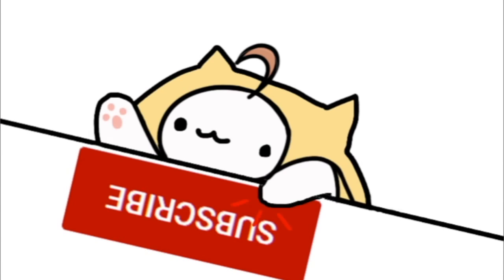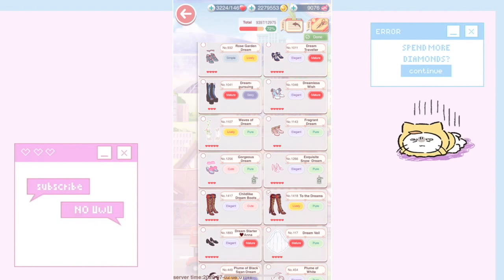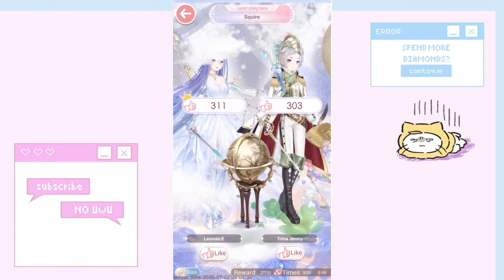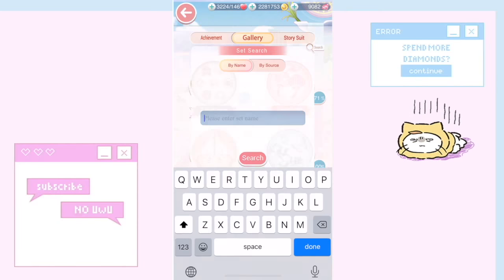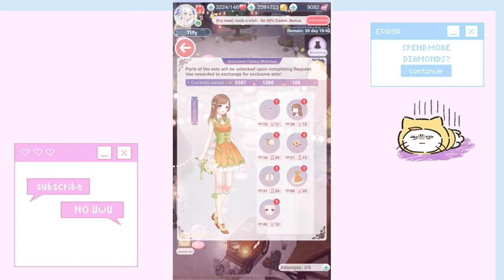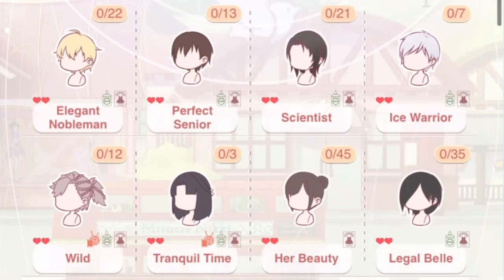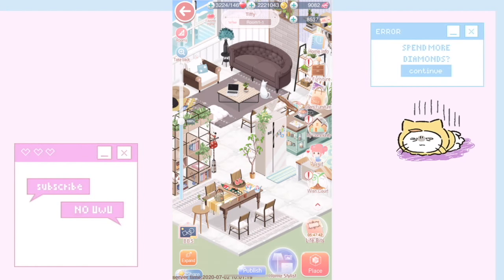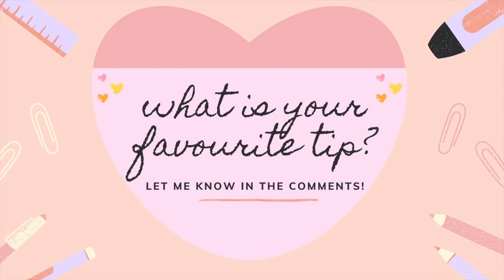200 IQ TIPS AND TRICKS FOR LOVE NIKKI YOU PROBABLY HAVENT HEARD BEFORE [ADVANCED]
🌸SOCIAL MEDIA! 🌸

🌸TIME STAMPS 🌸
0:00 - Introduction
0:37 - Tip #1 = Optimizing Folders
2:57 - Tip #2 = Competition Glitch
4:55 - Tip #3 = Hidden Rewards
6:24 - Tip #4 = How to use the Search Bar
7:35 - Tip #5 = Decomposition Tips
11:17 - Tip #6 = How to buy Dyes FAST
12:49 - Tip #7 = Home “glitch”

Main creators: athena, esteric, syngtu, Elli Miku
Helpers: apastrofae, KawaiiCubby, Tawaki )

🌸CREDITS 🌸
➳ BONGO MOMO credits: Allanah :)

🌸EVENT INFO 🌸